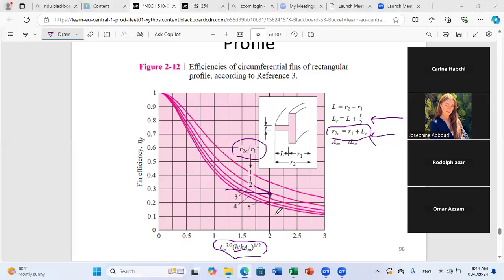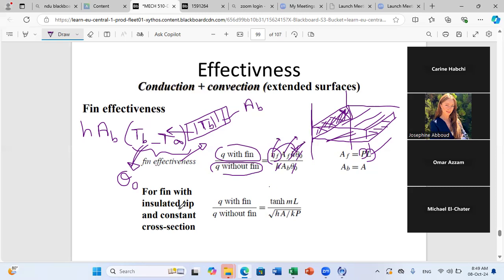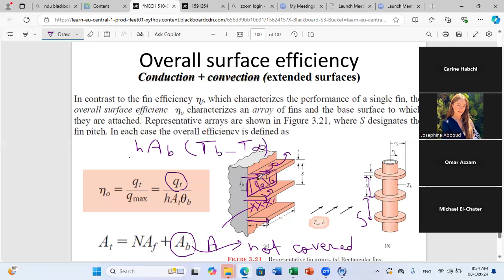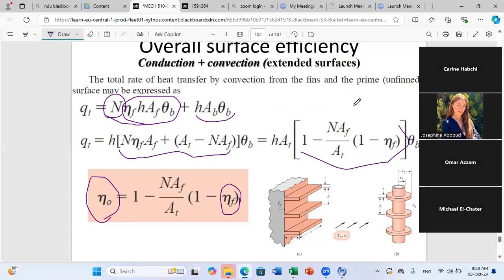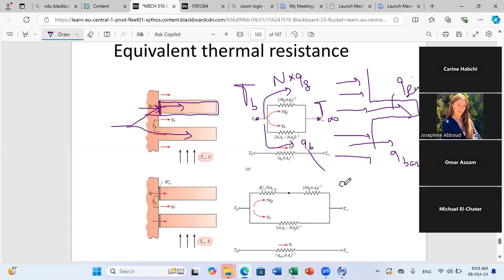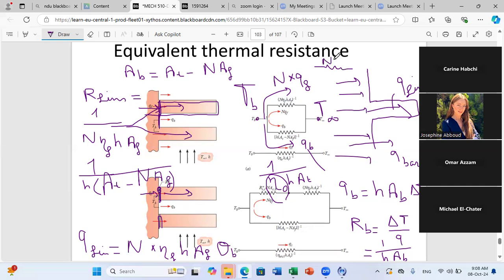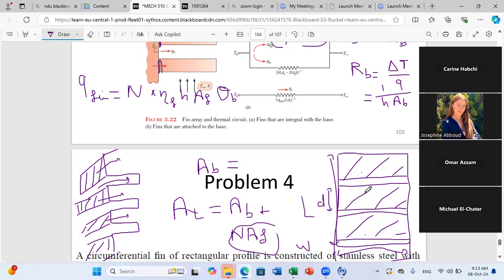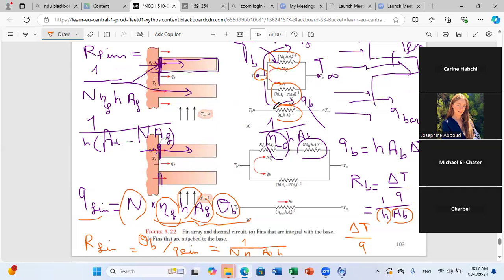Fins - Part 2